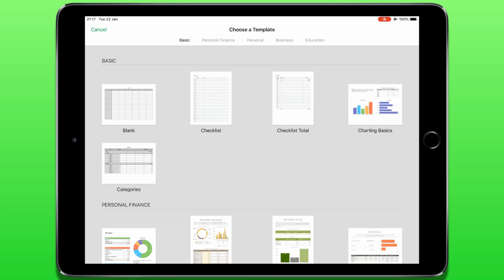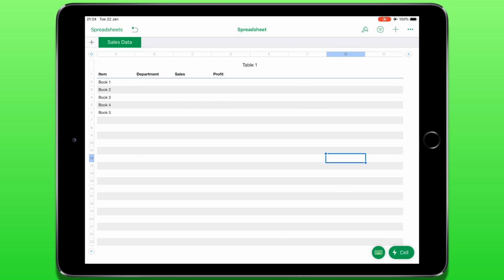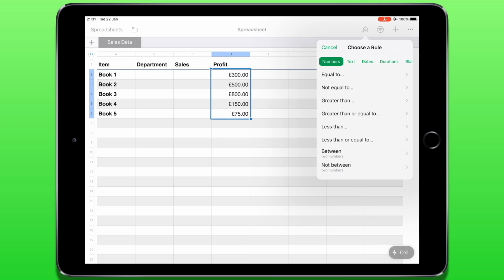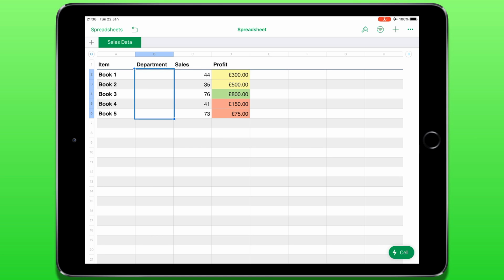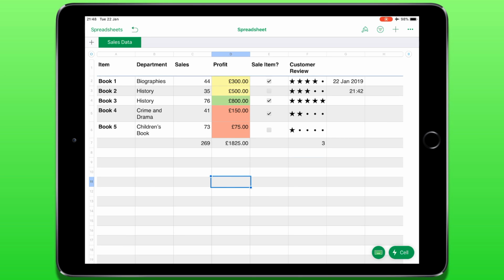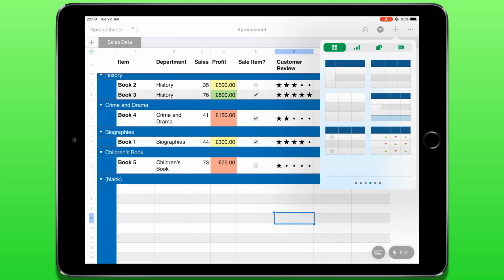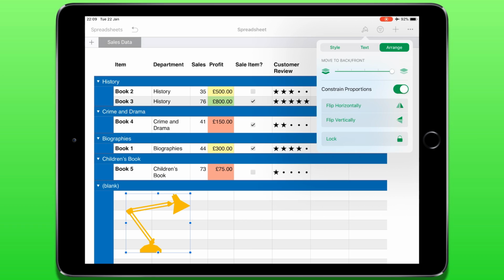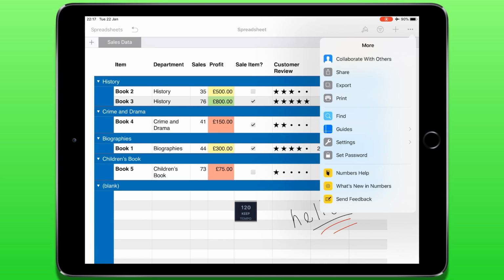Numbers for iPad Tutorial 2019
This is a tutorial for Numbers for iOS. Find out about the latest features, and powerful tools that make this as impressive as Microsoft Excel.

Video Contents:
0:00-0:33 Intro
0:33-0:56 Creating a new document/template picker
0:56-1:31 Adding columns and rows
1:31-2:42 Naming Document/Organising and Renaming Sheets/Duplicating Sheets
2:42-3:15 Entering data
3:15-6:01 Table Customisation/Freeze Rows and Columns
6:01-7:39 Cell Formatting
7:39-8:12 Undo/Redo
8:12-11:00 Conditional Highlighting
11:00-11:28 Cell Data Format
11:28-15:15 Sliders/Steppers/Pop-Up Menu (Drop-down)/Tick box/Star Rating
15:15-18:05 Cell Actions/Date/Time/Formula/Stocks/Comments/Quick Filter/Quick Formulas (Sum, Average etc)
18:05-21:32 Column Actions/Sorting/Filters (Advanced options)/Smart Categories/Hide Column/Column Fit/Resizing Columns
21:32-22:27 Add a Table/Move/Resize
22:27-26:03 Adding and Editing Graphs/Selecting Multiple Columns/Graph Templates/Interactive Charts
26:03-27:29 Adding and editing shapes
27:29-28:29Adding and editing images/video/audio
28:29-29:49 Drawing/Edit Drawing/Animate Drawings
29:49-31:44 More Menu: Collaboration/Sharing Options/Export to PDF, Excel, CSV/Printing/Find (and Replace)/Settings: Author Name, Autocorrect/Password Protection